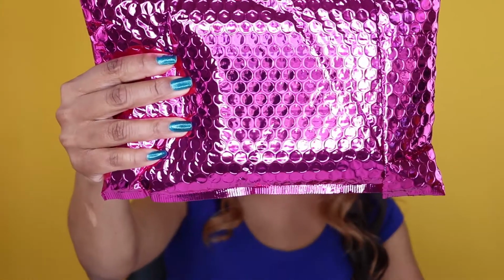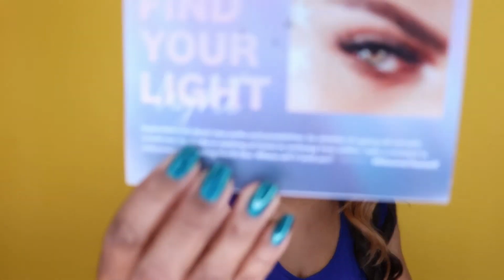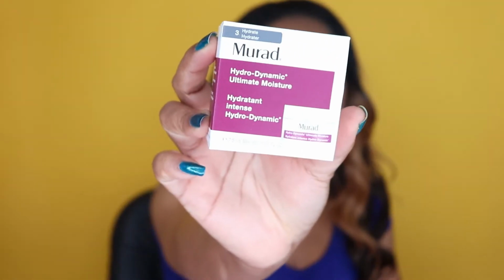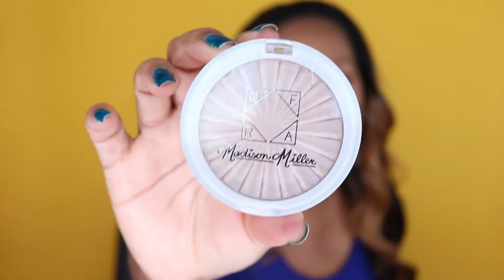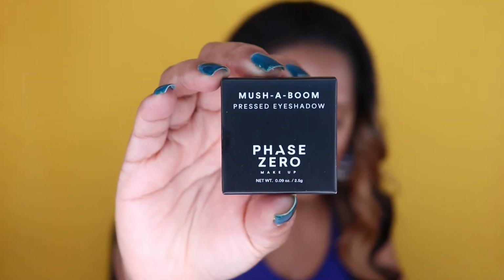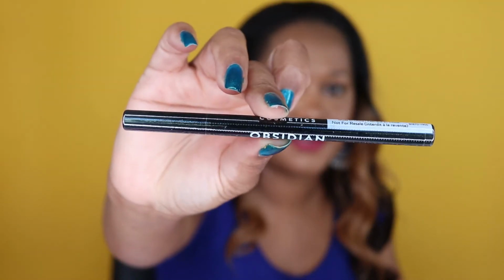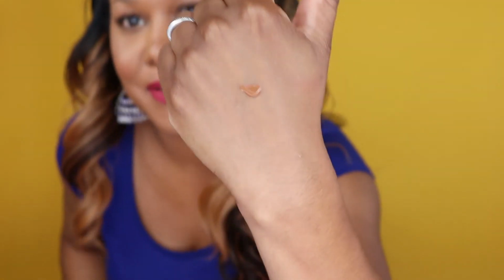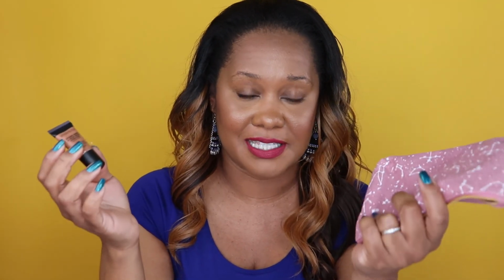Ipsy Glam Bag Review - September 2019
You can check out Ipsy Glam Bag This months Ipsy Bag was awesome!  A great value for the $10 price.  Hope you enjoy the video.